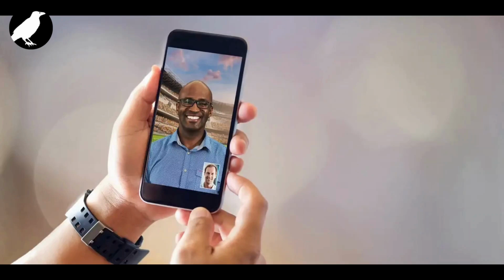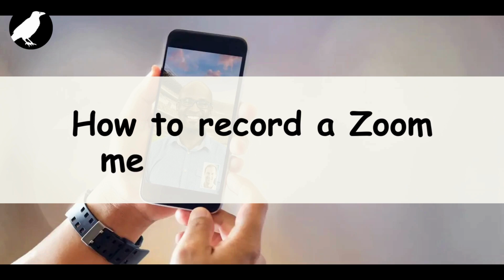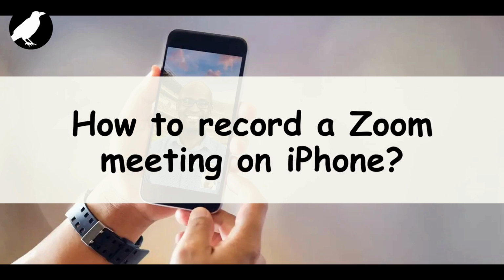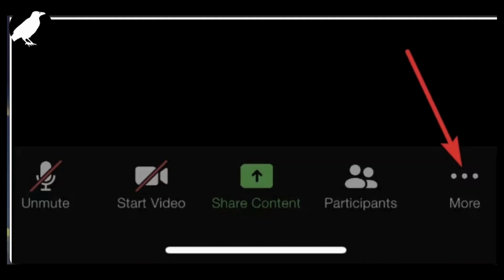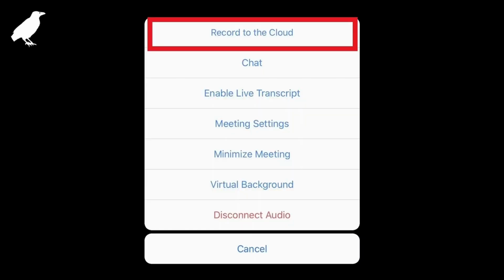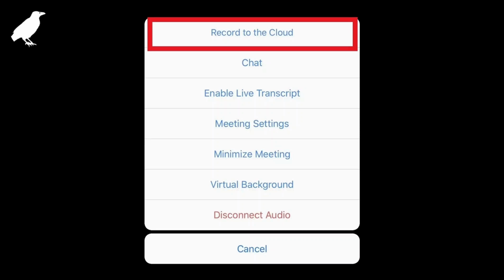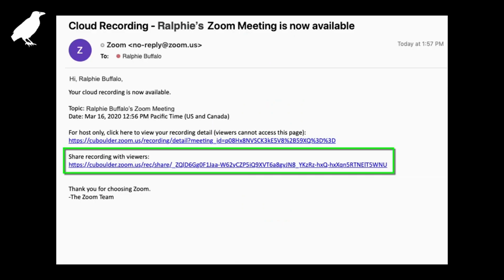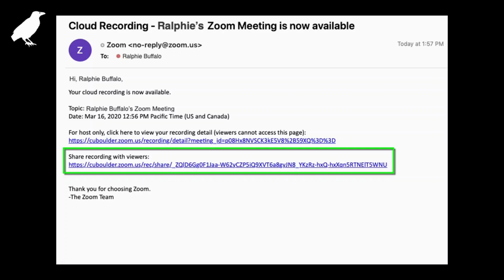How To Record A Zoom Meeting On iPhone & Android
Easy Guide on How To Record A Zoom Meeting On iPhone & Android. Easily Record a Zoom Meeting on Android with the help of this tutorial.

Struggling to capture those important Zoom discussions on your mobile device? In this video from How to Crow, we'll show you exactly how to record your Zoom meetings on both iPhone and Android devices.